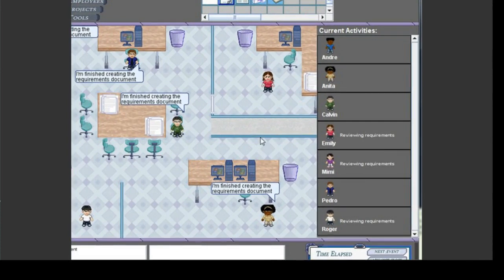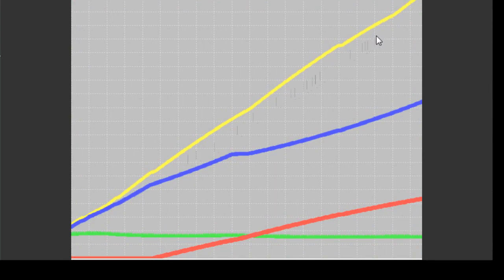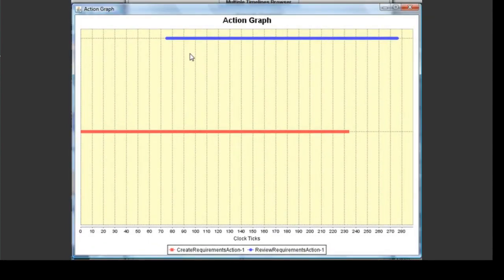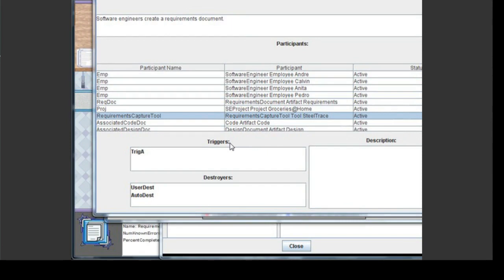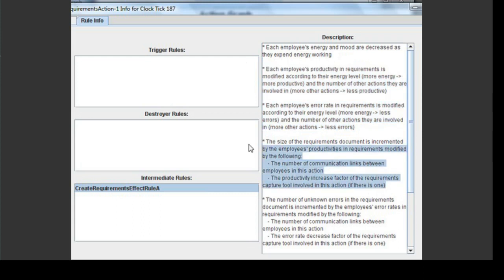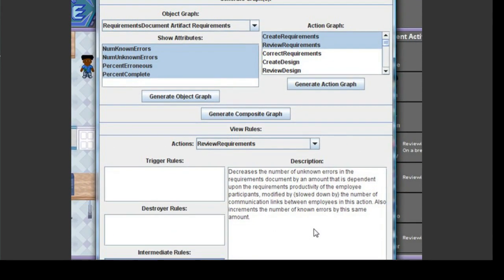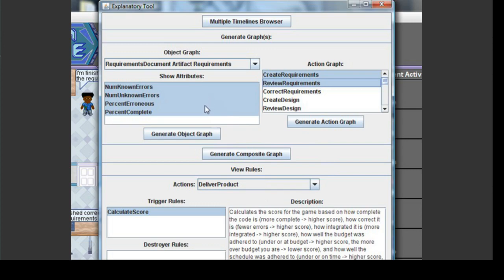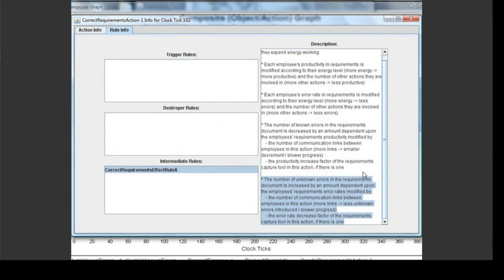SimSE Explanatory Tool Tutorial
A video tutorial explaining how to use SimSE's explanatory tool.
Thanks to Youssef Rhindi for converting this video to a format compatible with youtube!